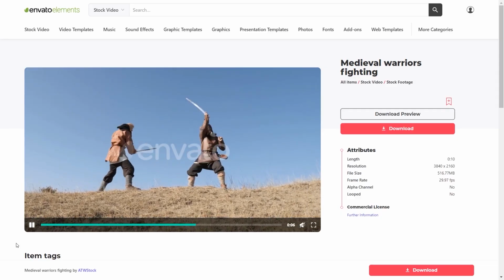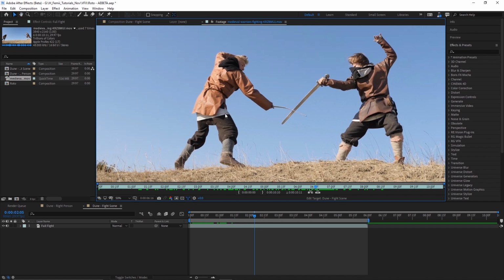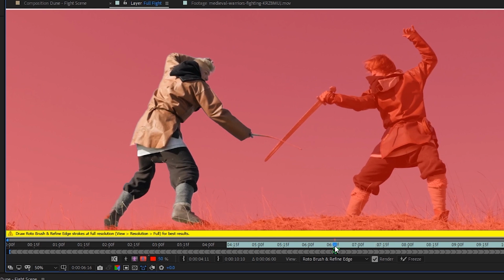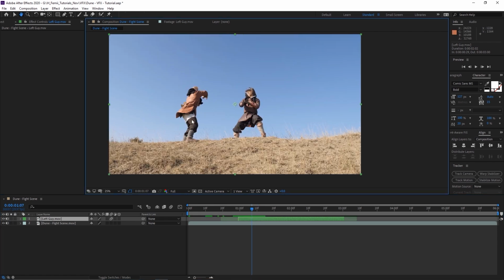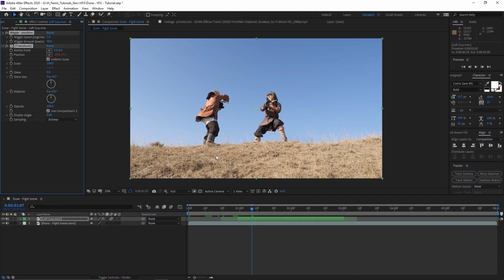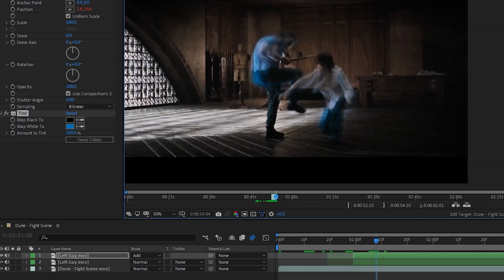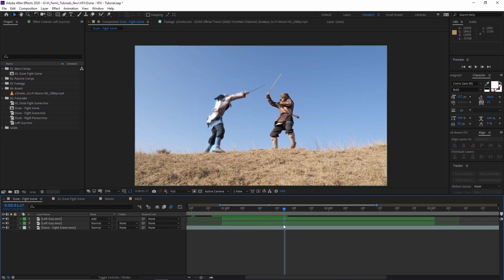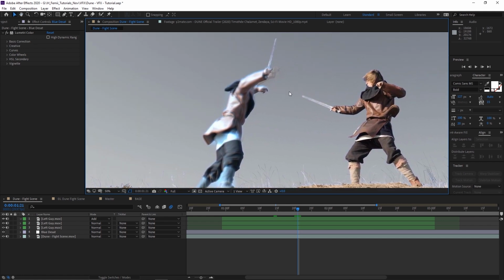Dune Shield Fighting Effect | After Effects Tutorial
Hey guys, my awesome friend Herman Huang, is here to share a VFX tutorial every day all this week. In this tutorial he's gonna show you how to create this Dune Shield Fighting Effect.